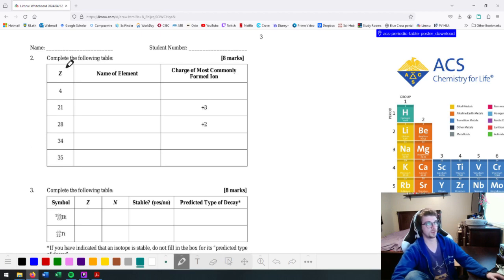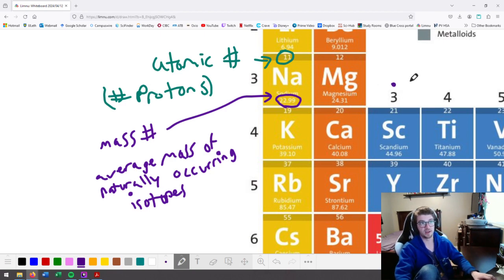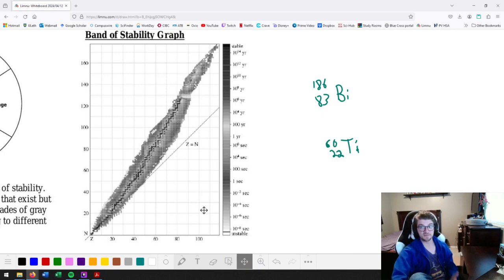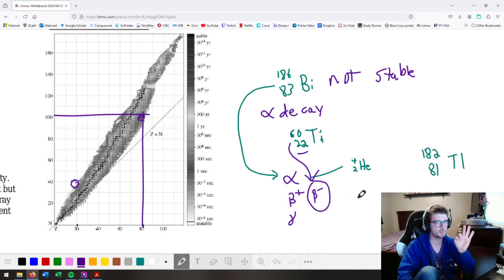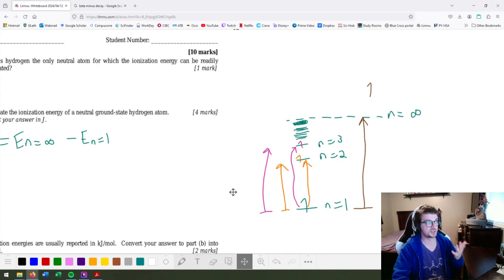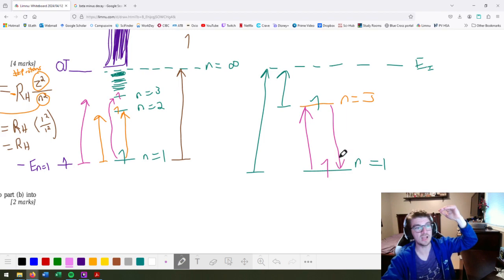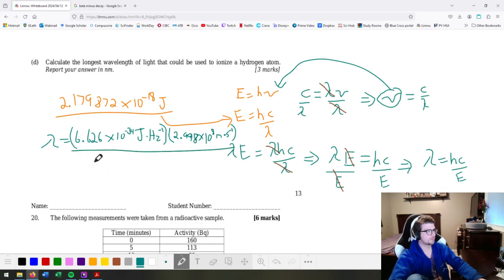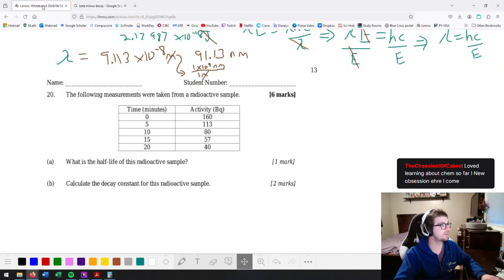Chemistry Tutoring Stream 12/4/2024